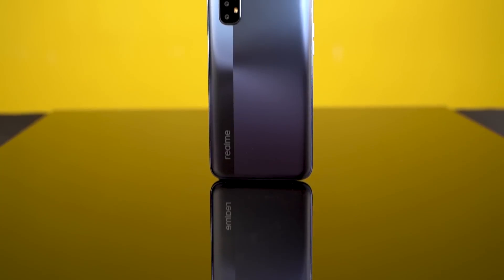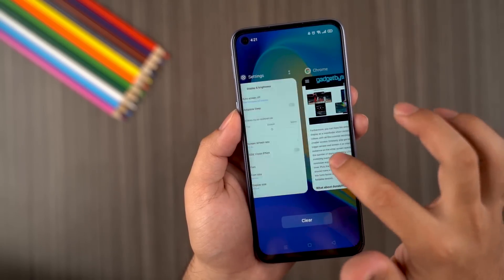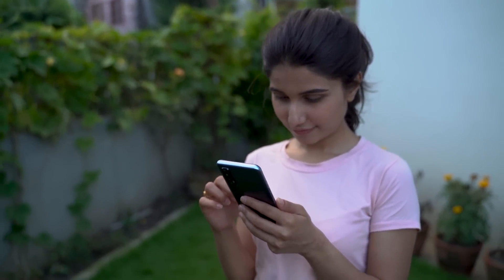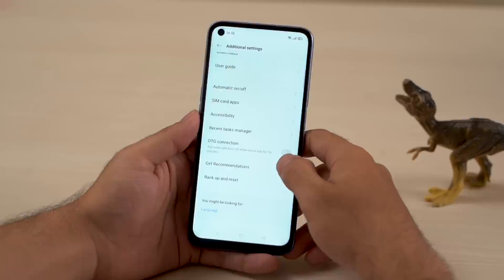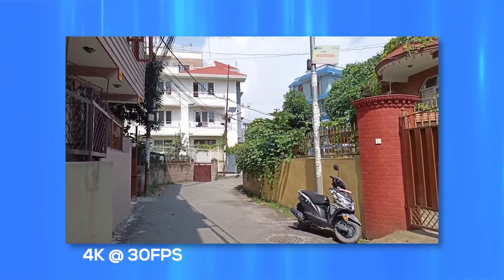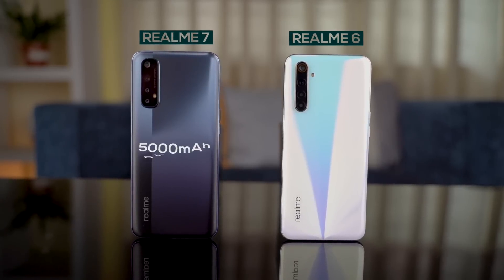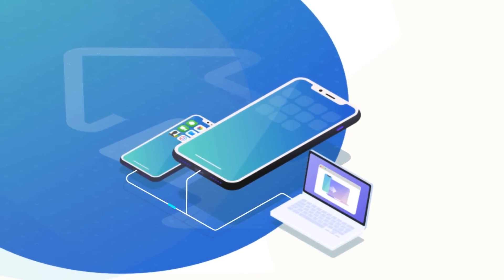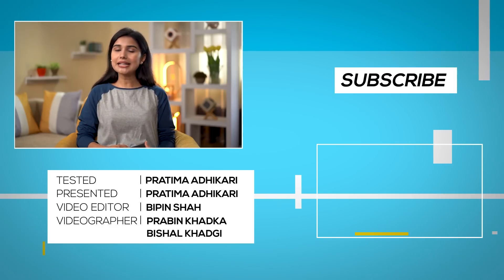Realme 7 Review: Just an Incremental Upgrade!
This is the full review of Realme's latest budget offering, the Realme 7. It is the successor to the Realme 6. In this review, we discuss if the Realme 7 is a worthy upgrade to the Realme 7 or not.

Okay, design-wise, there is a slight improvement here. The camera module and the entire design look better than what there was before. But one of the phone creeks which makes me question its build quality. The display of it is a good quality IPS panel though and the best thing is that it has a 90Hz refresh rate.

The performance of the phone is more or less similar to that of the Realme 6 as there is only a slight improvement in GPU of the Helio G90T of the Realme 6 to the Helio G95 fo the Realme 7.

Cameras on both the Realme 6 and Realme 7 are more or less similar which is a little disappointing as Realme 7 has the superior Sony sensor. But the Realme 7 does not disappoint in the battery front as there is a sizeable upgrade from the Realme 6's 4,300 mAh battery to the 5,000 mAh battery on the Realme 7.